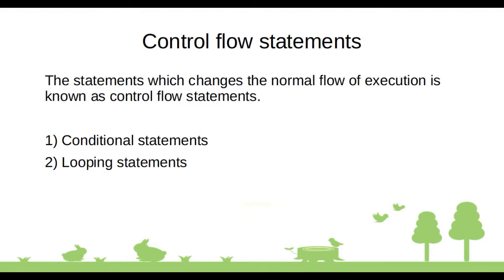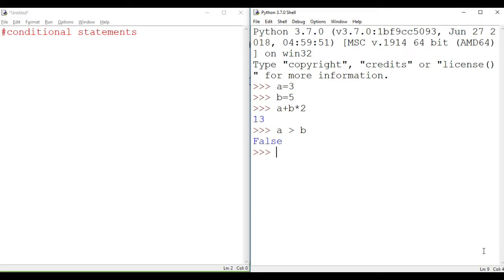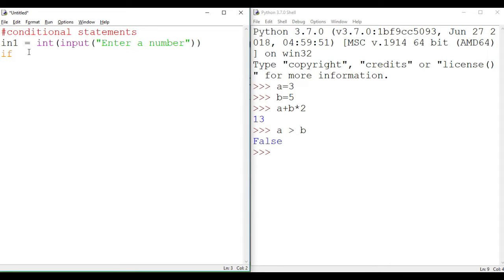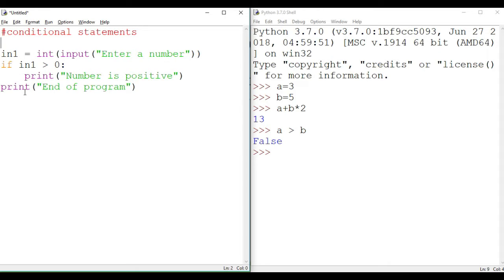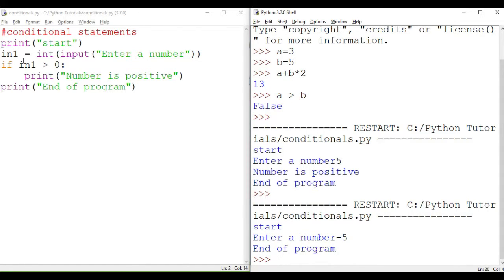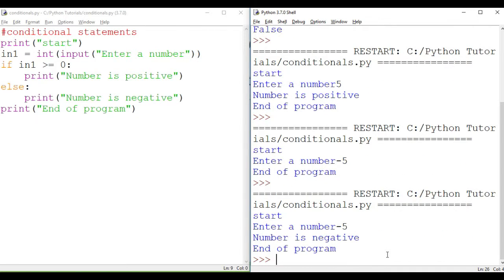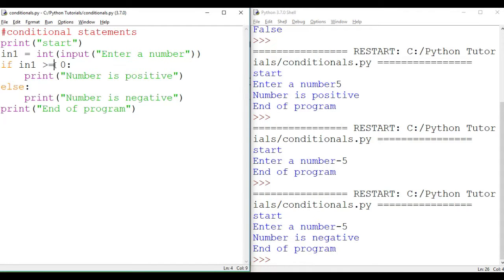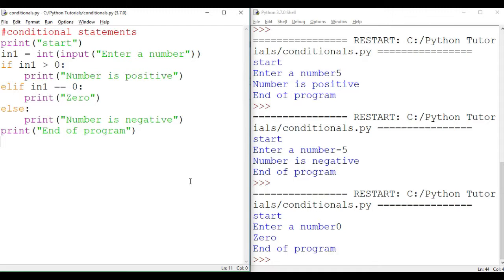Python Tutorials - Control flow statements - Conditionals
This video explains  about conditional statements in python. And also about the control flow statements.
if
if-else
and elif statements explained with example.